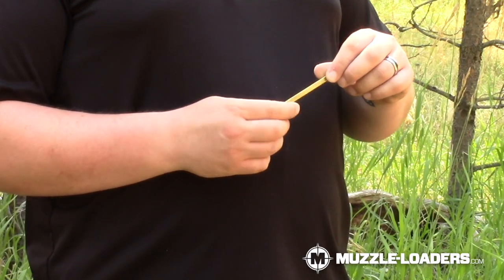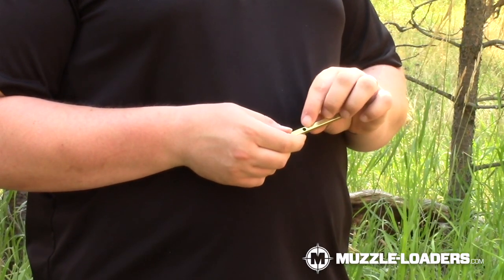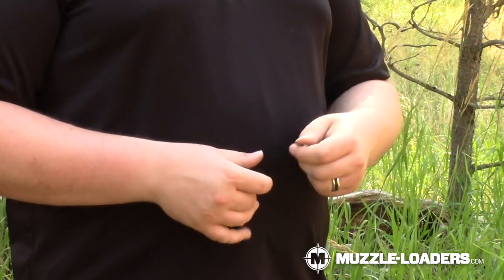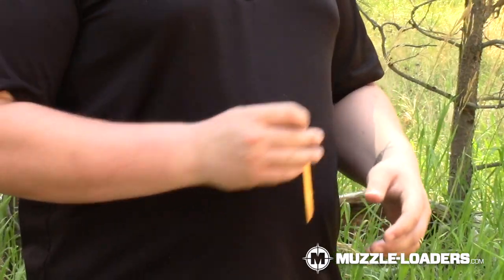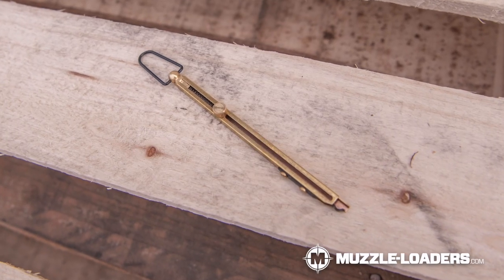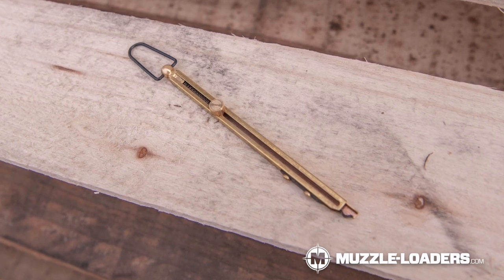Muzzleloader #11 Cap Straight-line Capper Product Review - Muzzle-Loaders.com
A capper is a crucial muzzleloader accessory if I ever saw one!

Capper tools are one if the most overlooked muzzleloader accessories around. Without a capper, it is very difficult to ensure that your percussion cap is properly seated on the nipple. This can lead to misfire issues and that is the last thing that we want when we are out muzzleloader hunting! Our Muzzle-Loaders.com #11 Straight-line Capper also allows you to keep 15 #11 percussion caps ready to go just in case a quick reload is needed!